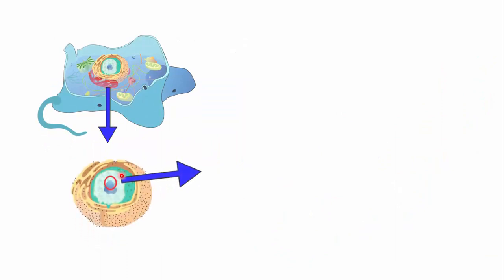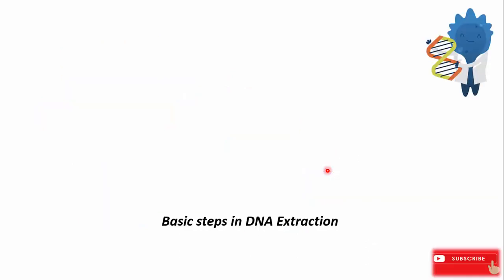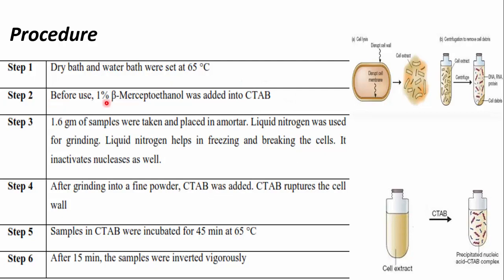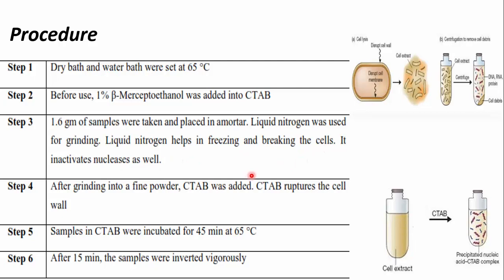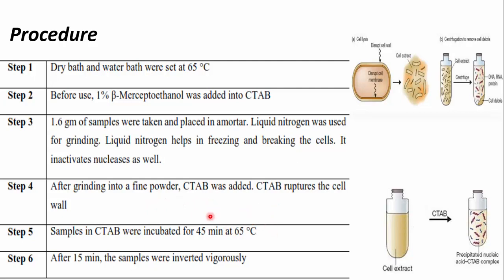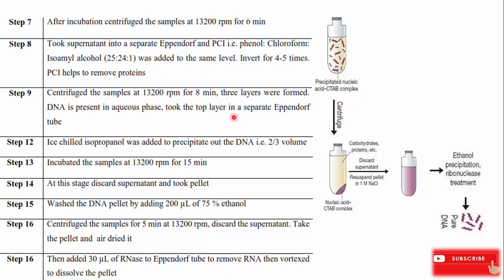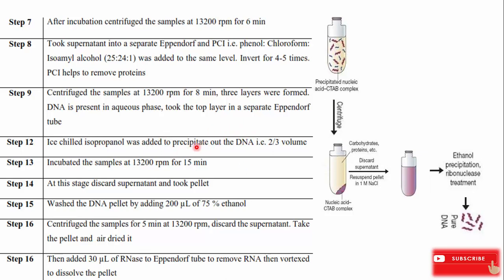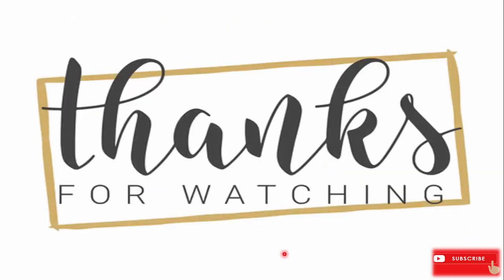Recombinant DNA Technology: The Basics || Genomic DNA Isolation Lecture 2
DNA extraction is the process by which DNA is separated from proteins, membranes, and other cellular materials contained in the cell from which it is recovered.